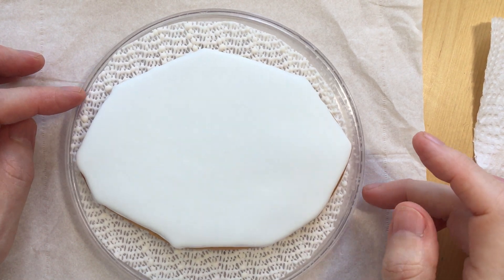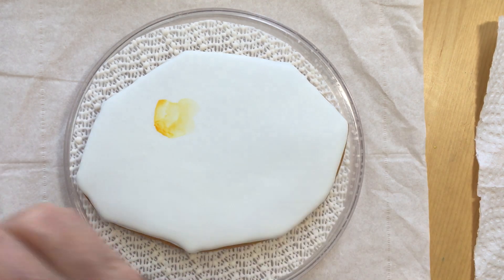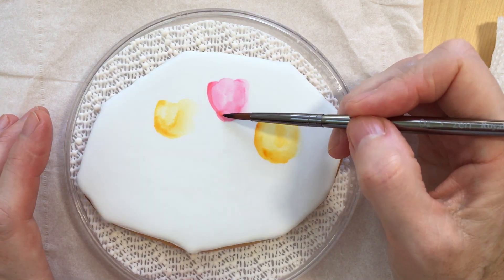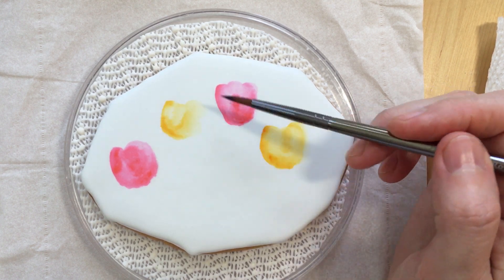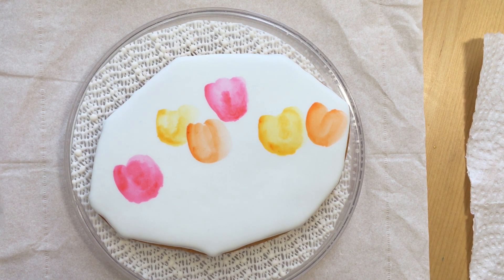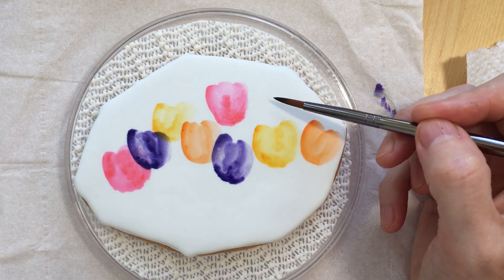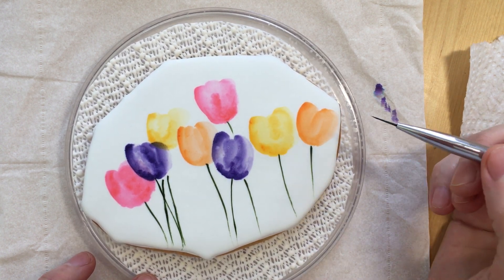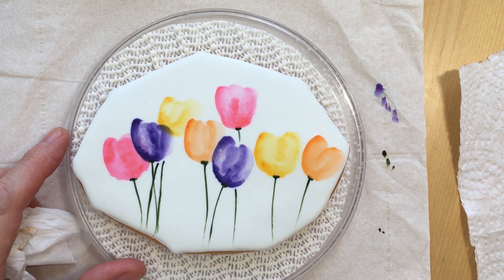Tulip Cookie. Food Gel Painted Tulips on Butter Cookie with Vanilla Glaze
This is another hand-cut cookie that measures 5 1/2 x 4 inches. I'm wanting that 'watercolour painting' look so today I'm using my Round 5 with a variety of Wilton Food Gels to HOPEFULLY get the effect I'm after.

Elaine